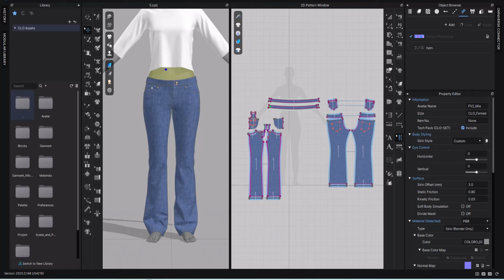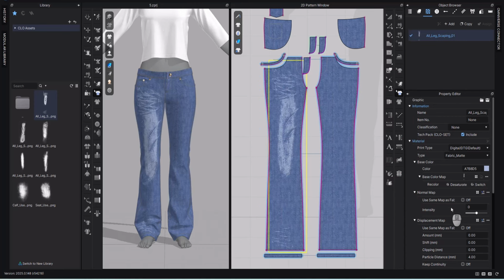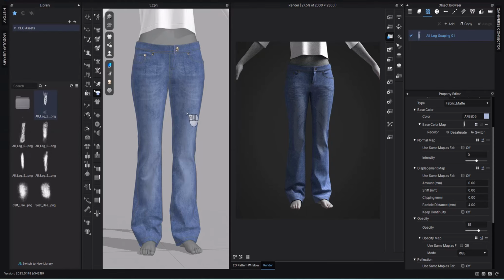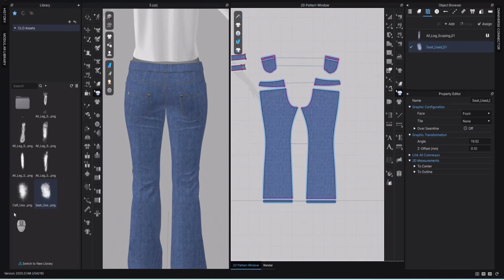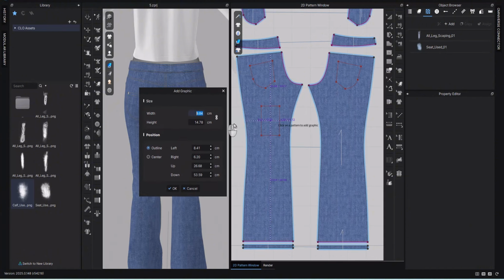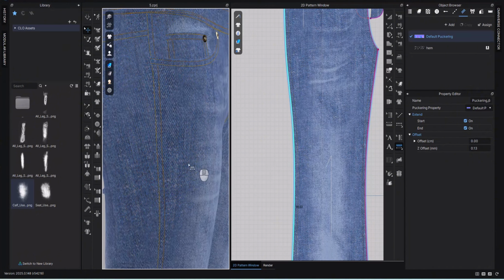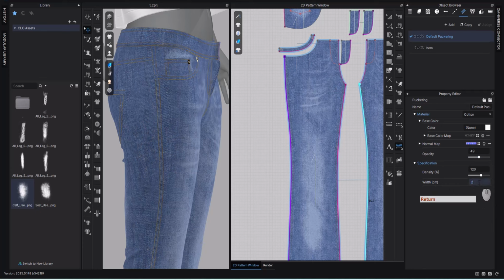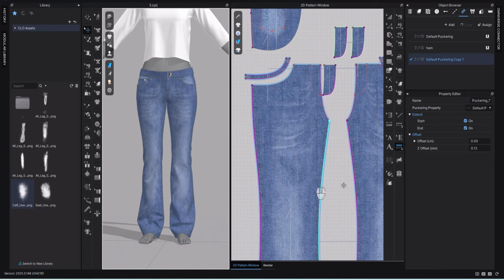Scrape Effect on Jeans Material in Marvelous Designer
Create realistic distressed jeans in Clo 3D & Marvelous Designer. Learn denim texturing, seam detailing, and pro simulation tips in minutes.

if you want to learn more , you can join us :
Course Links:
3DRedboxLink: